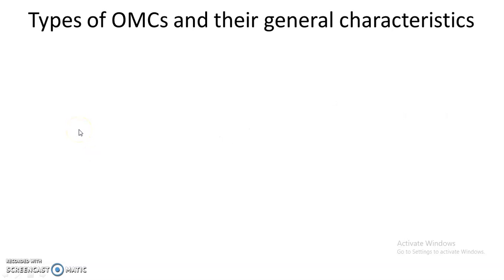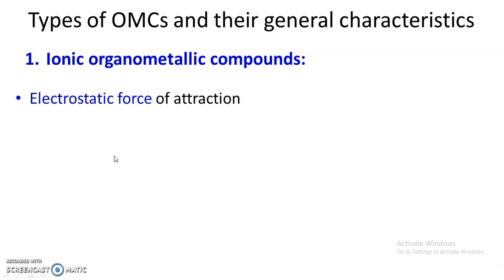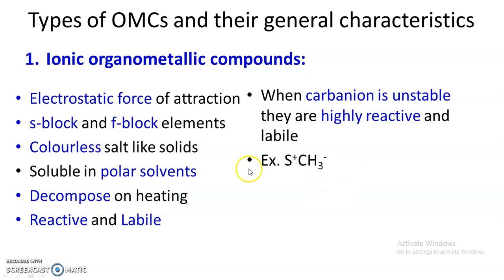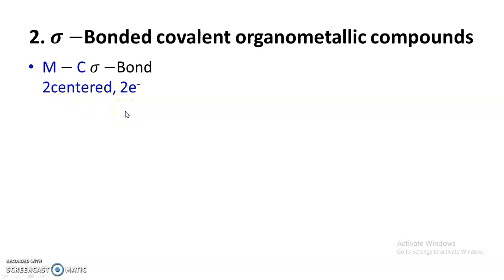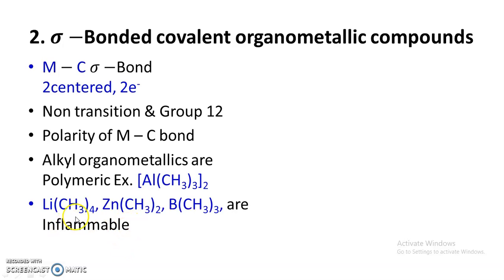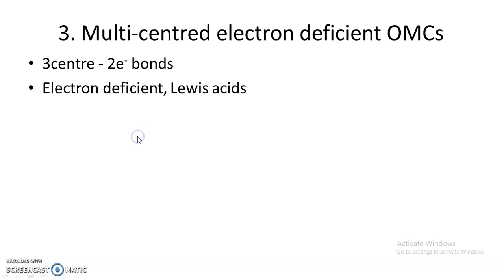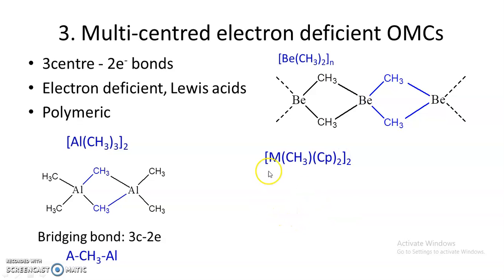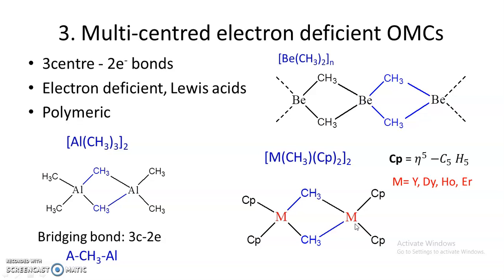Organometallic chemistry 2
Types of organometallic compounds